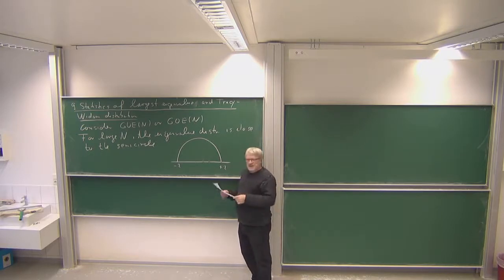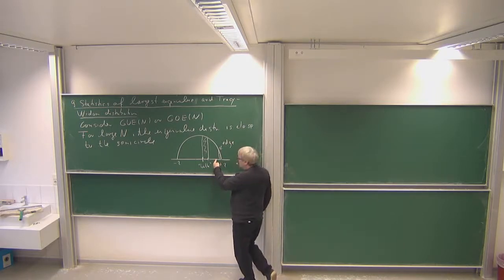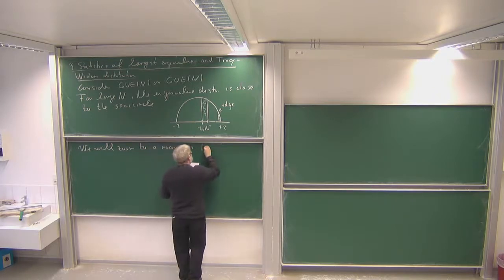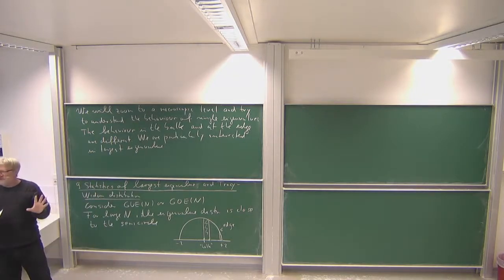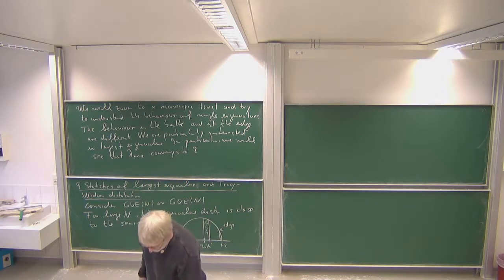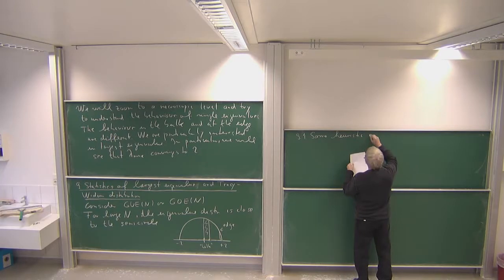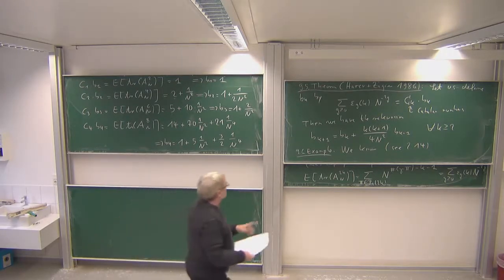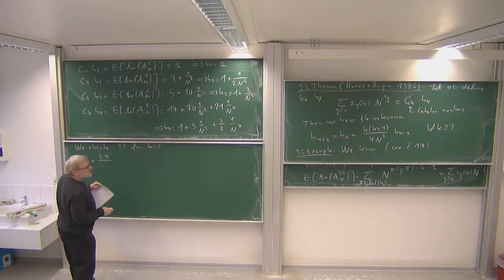Random Matrices: 17. Statistics of Largest Eigenvalue, Part 1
Statistics of largest eigenvalue of GUE: heuristics on single eigenvalues, Tracy-Widom distribution; convergence of largest eigenvalue to 2; theorem of Harer-Zagier.
This is Lecture 17 of the lecture series "Random Matrices" of Roland Speicher in the winter term 2019/20 at Saarland University, Germany.